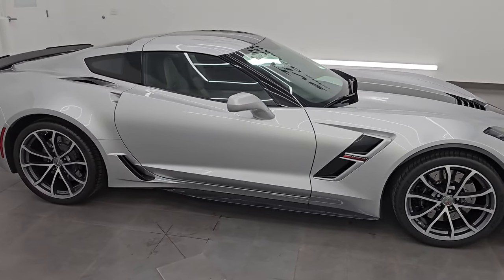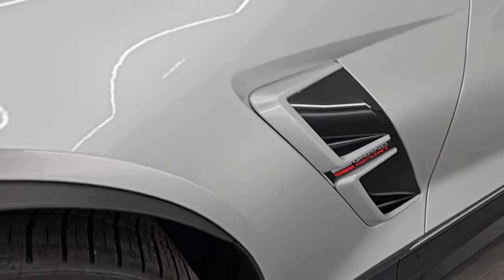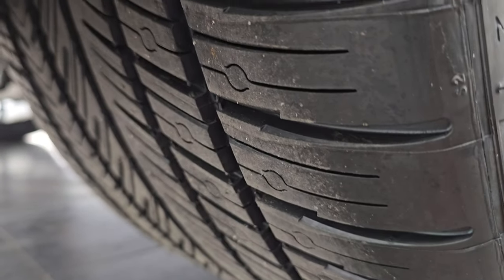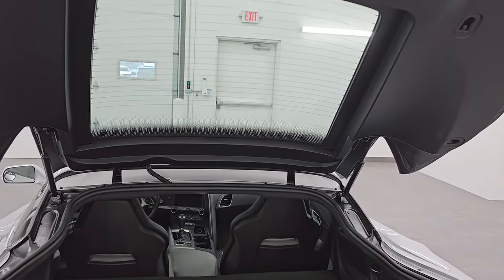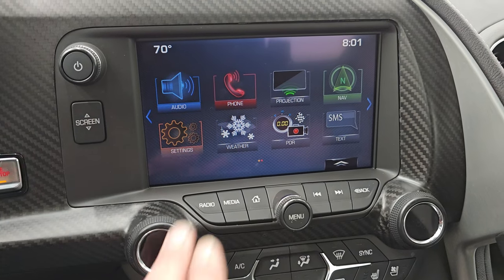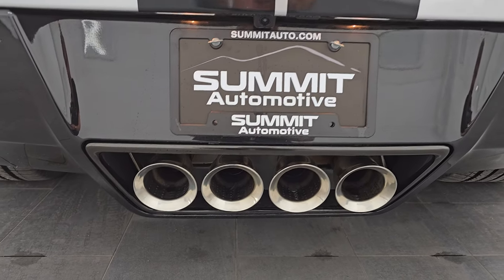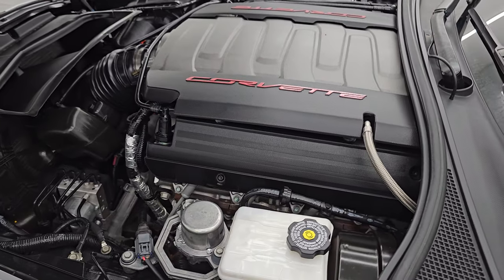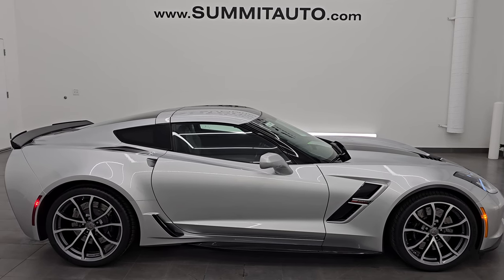2017 CHEVROLET CORVETTE 2LT GRAND SPORT BLADE SILVER AUTOMATIC 4K WALKAROUND 14615Z SOLD!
This 2017 CHEVROLET CORVETTE 2LT GRAND SPORT IN BLADE SILVER METALLIC FOR SALE IN FOND DU LAC OSHKOSH WISCONSIN 54935 is the vehicle we did walk around review of today.

Thank you for checking out this video of this 2017 CHEVROLET CORVETTE 2LT GRAND SPORT IN BLADE SILVER METALLIC FOR SALE IN FOND DU LAC OSHKOSH WISCONSIN 54935

STOCK: 14615Z
PRICE: $60,999
MILES: 9,359
MAKE: CHEVROLET
MODEL: CORVETTE
VIN: 1G1YY2D79H5123494
LOCATION: FOND DU LAC OSHKOSH WISCONSIN, 54937 TRUCKS ON 41

1 OWNER! CLEAN TITLE HISTORY! CLEAN CARFAX!* 6.2 Liter V8 Engine, 460 Horsepower, 465 LB-FT Torque* Two Door Coupe* Grand Sport Package GS* LT2 Package 2LT LT* 8 Speed Automatic Transmission* Automatic Transmission Center Console Shifter* Rear Wheel Drive RWD 4x2 Two Wheel Drive* Factory GPS Navigation System* Reverse Backup Camera Rearview Camera* Dual Rear Exhaust* Performance Data Recorder PDR* Onstar System* Non Smoker* Dual Power Air Conditioned Ventilated and Heated Seats* Gray Leather Seats* Bucket Seats* Memory Driver's Seat* Heated Power Mirrors* Stabilitrak Traction Control* Michelin Pilot Sport Cup 2 P285/30 ZR19 Front Tires* Michelin Pilot Sport Cup 2 P335/25 ZR20 Rear Tires* Painted and Polished Aluminum Rims Premium Wheels* Four Wheel Disc Brakes* Decklid Spoiler* LED Headlights* LED Running Lights* LED Tail Lamps* Easy Fuel Capless Fuel Fill* Chrome Tipped Exhaust* Sport Hood With Single Heat Extractor* Black Center Stripes* Chevy MyLink Touchscreen Radio* AM / FM Radio Tuner* Sirius/XM Satellite Radio Capabilities Sirius / XM* Bose Premium Audio Sound System* Bluetooth, Hands-Free Phone Controls Blue Tooth* Android Auto Compatible* Apple Car Play Compatible* Auxiliary MP3 Jack Portable Audio Connection* USB Jack Portable Audio Connection* Keyless Entry System* Push Button Start* Rear Window Defroster* Driver and Passenger Front Air Bags* Side Curtain Air Bags SRS Safety Restraint System* Multi-Function Steering Wheel Controls* Heads Up Display HUD* Homelink System with Three Programmable Buttons for Garage Doors, Lighting Systems & Security Systems* Compass, Outside Temperature Display and Mileage Display* Dual Multi-Zone Climate Control* Factory Floormats* Carbon Fiber Dash Trim* Air Conditioning AC* Cruise Control* Power Locks* Power Windows* Automatic Headlights Autolamp* Power Tilt/Telescope Steering Wheel* Blade Silver MetallicONE OWNER! CLEAN AUTOCHECK! Very very clean inside and out! This is one of the sharpest 2017 Chevrolet Corvettes we have ever had on our lot! Make your move before this super clean ride is gone!*